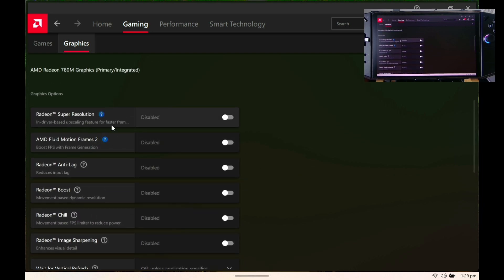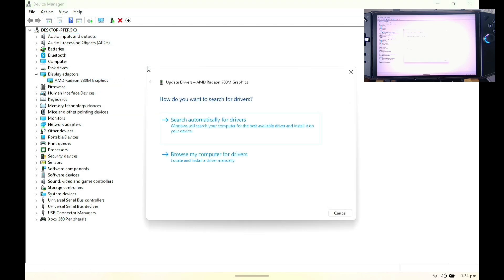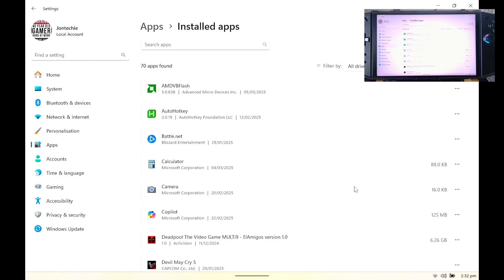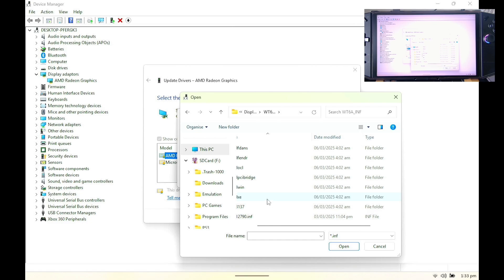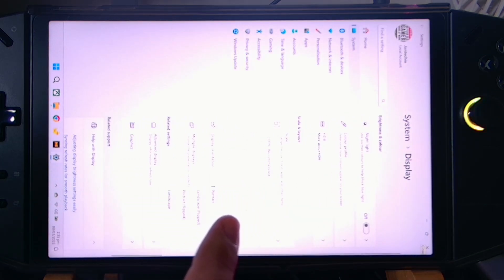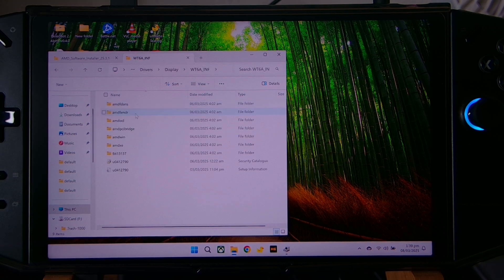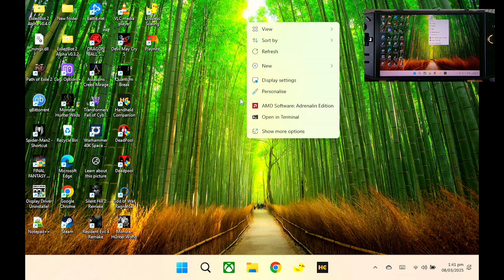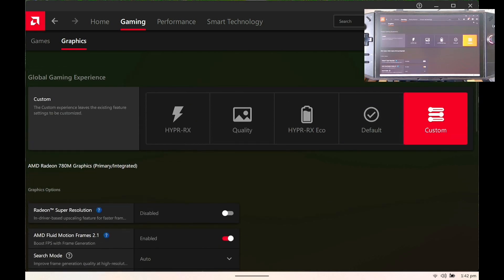How to Install Fluid Motion Frames 2.1 on Legion Go | Boost your Game Performance and Fix Crashes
Boost your Monster Hunter Wilds Performance on your Legion Go while using the latest FMF2.1. This can also resolve stuttering and random game crash. No need to use DDU and Safemode, check out this very easy guide.